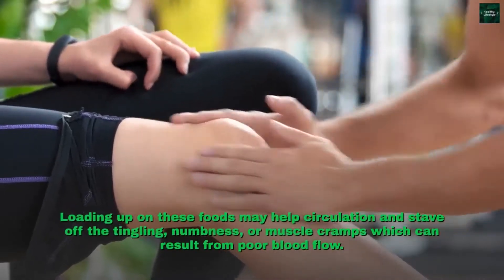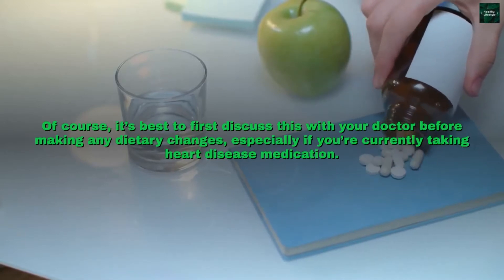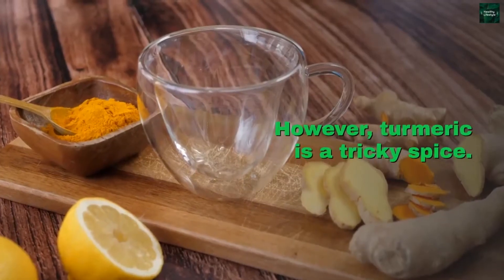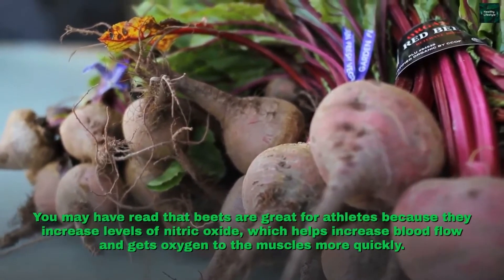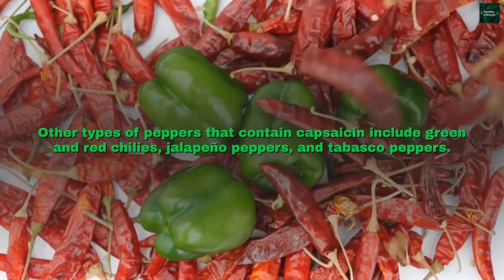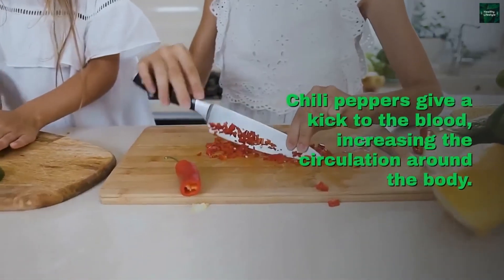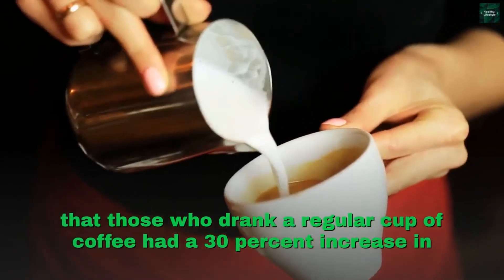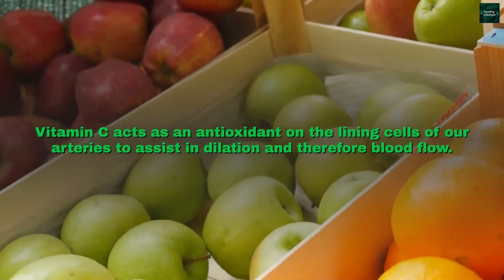12 Foods That Will Help Improve Your Circulation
Loading up on these foods may help circulation and stave off the tingling, numbness, or muscle cramps which can result from poor blood flow.

For The Supplement I Use & Recommend To Improve Your Circulation

This is to support this youtube channel, and keep it going, thanks!